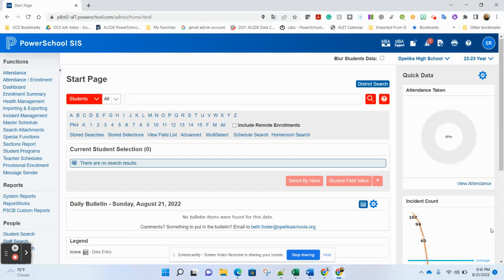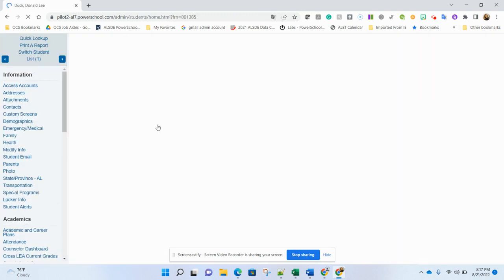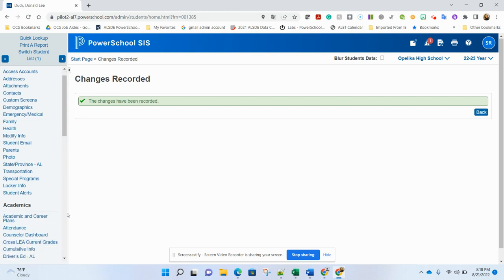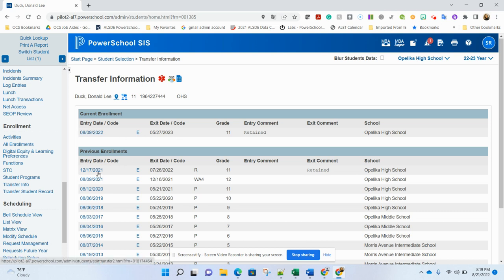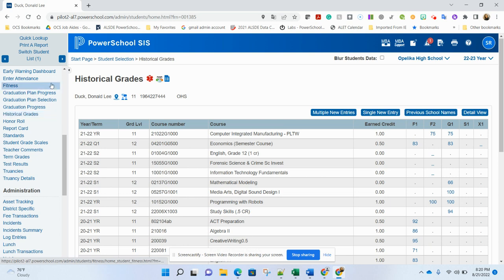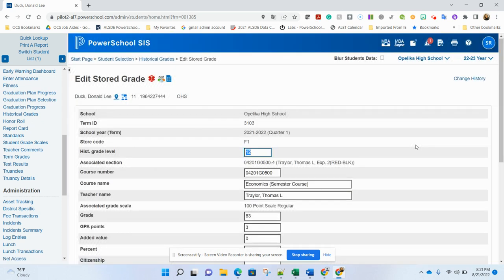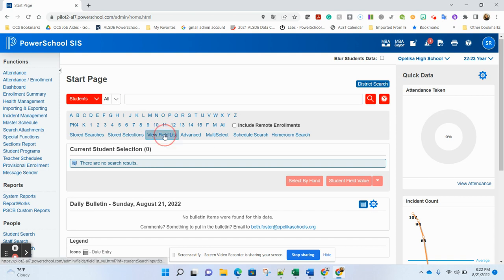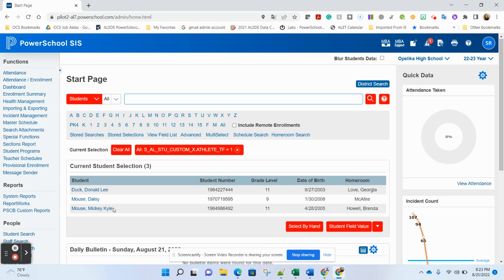Troubleshooting Dragonfly Integration Data in PowerSchool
Having trouble with your athletes' data linking in Dragonfly? This video will show you common areas to look at for data errors in PowerSchool that can lead to eligibility issues.